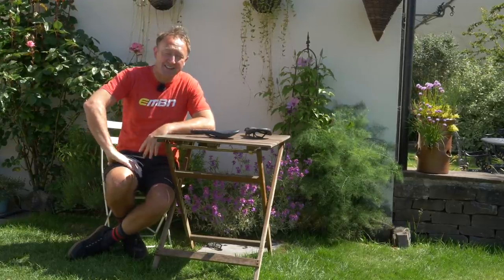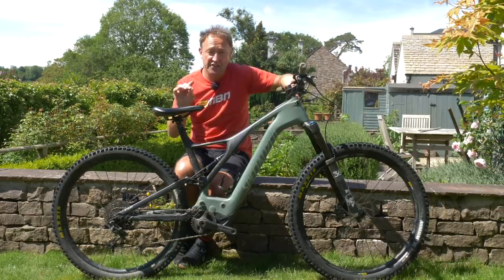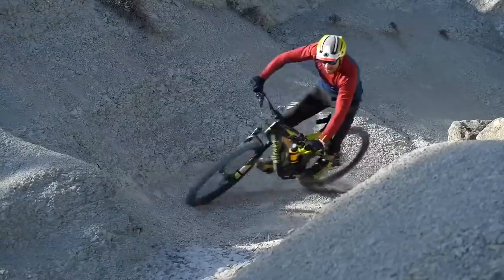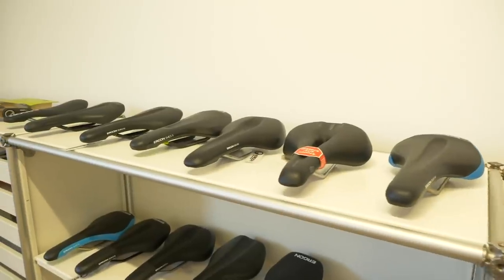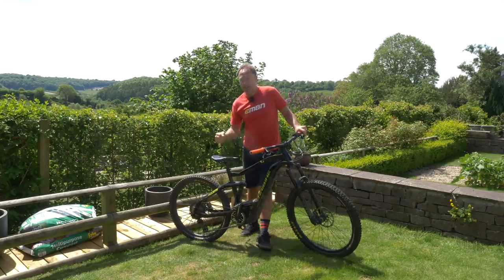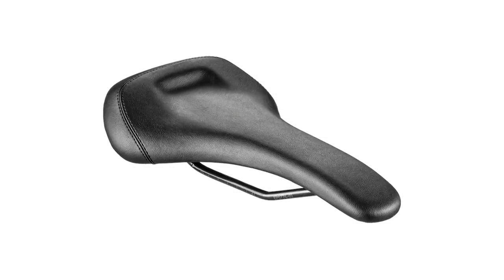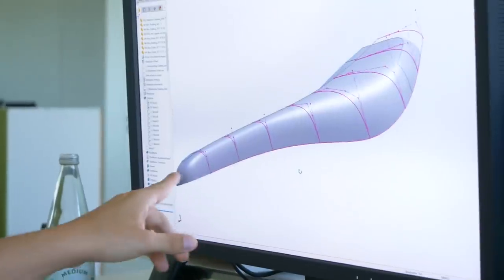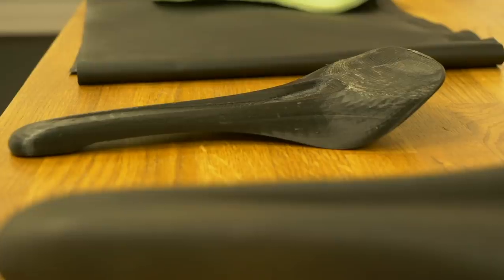Saddle Comfort Explained | Do You Need An E-Bike Specific Saddle?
Back in 1888 the first bicycle saddle was bought to market. Over the years bike seats have become much more advanced and we see different shapes and widths to suit different riders and riding genres. But what makes an e-bike saddle so special? Do you need one? In this video, Steve looks at the few EMTB specific saddles on the market from Prologo, Canyon, SQlab and Ergon.

If you'd like to contribute captions and video info in your language, here's the link 👍

How We Met - Golden Age Radio
Paris After Dark - Moins Le Quartet
Leather Suitcase - Martin Klem
Suddenly Deeply Interested - Blue Topaz
Stubborn Spirits - Blue Topaz
Jimmy Joe - Blue Topaz

- The know-how…
- The skills…
- The tech…
- The inspiration…